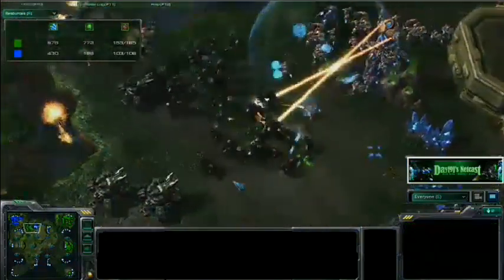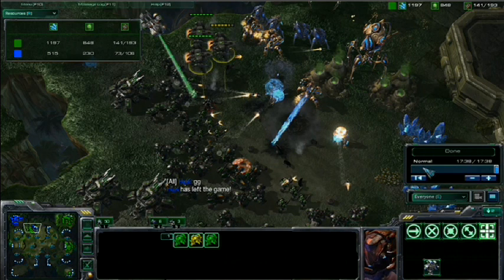Starcraft 2 Day[9] Daily 158 P3/3 - HuK vs Silver 1v1 PvT Match Strategy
In this episode, we take a look at a new player on the scene, Silver against HuK on Kulas Ravine. We look at the importance of getting enough map control early to get control over the Xel Naga tower. Also, I talk about the possibility of using a Barracks without a tech lab or reactor to get some early units of faster instead of having to wait for the add on to finish.